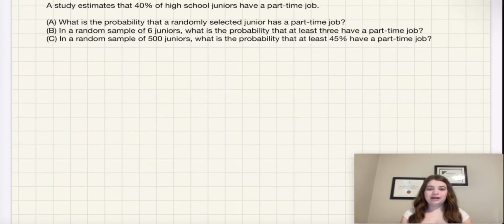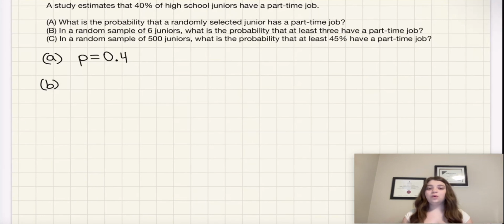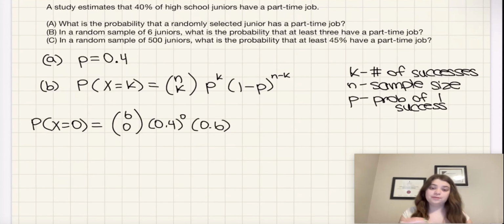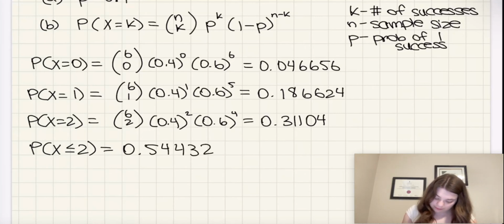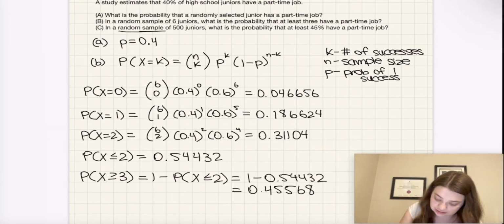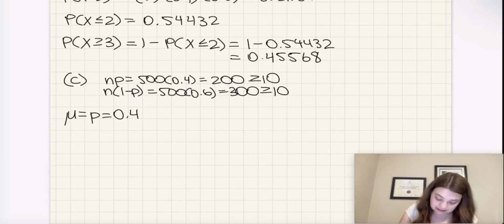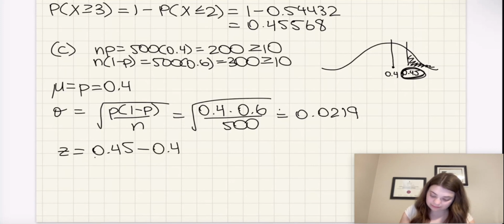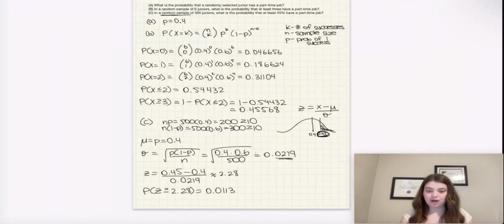Normal Approximation of the Binomial Distribution